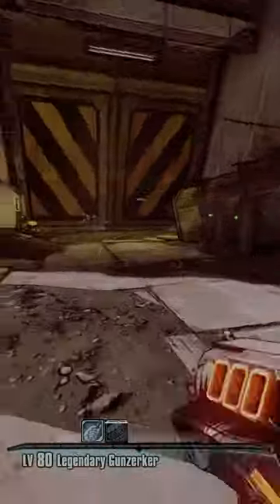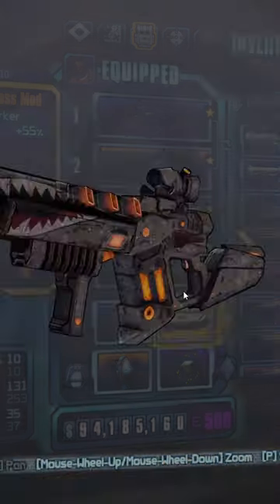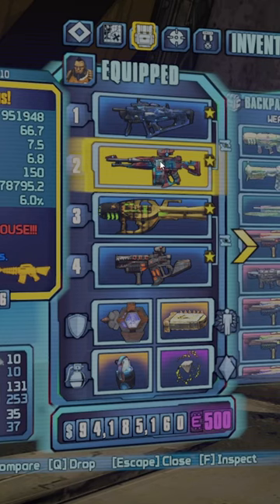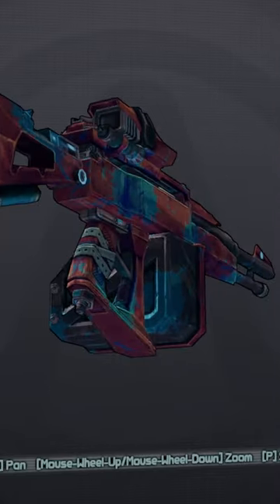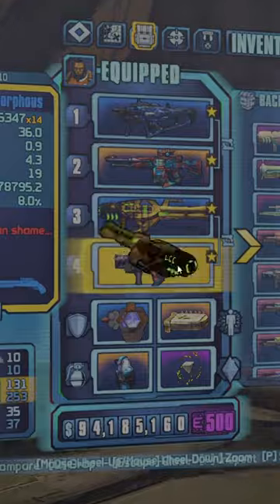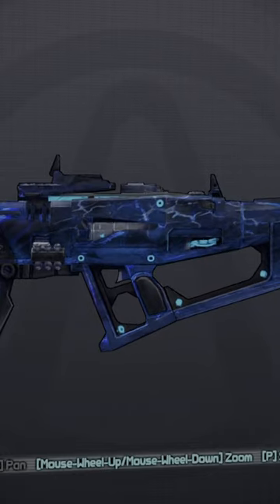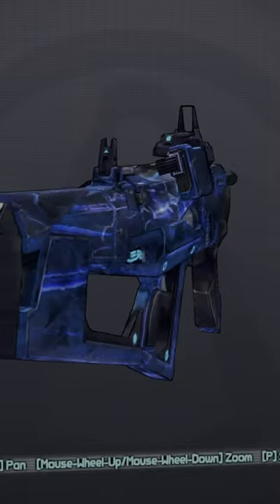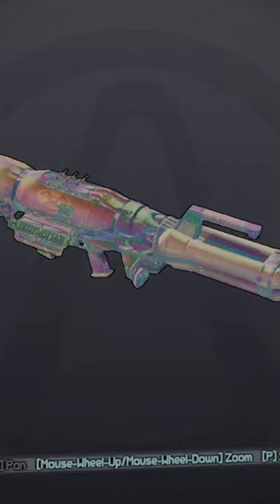Top 5 Best Looking Guns In Borderlands 2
These are the top 5 best-looking guns in Borderlands 2, this list is only going off of looks, The number 5 spot goes to the teeth of terra this unique shotgun drops from terramorphus the invincible the weapon skin has what looks to be writing aswell as the bandit teeth pattern on the front of the gun. The number 4 spot goes to the madhous this legendary assault rifle drops from Mad Dog. the badaboom also has a similar weapon skin howvwer I think the belt mag on this gun makes it look cooler. The number three spoit goes to the hive this unique rpg drops from saturn and has a verty similar weapon skin to the hornet however it is much easier to see the bee on the front of this gun. The number 2 spot goes to the commerce this unique smg drops from assassin wot, the skin on this gun reflects when you move it which makes it look like lighting is flowing through the gun. Finally the number 1 spot goes to any of the effervescent weapons from the lilith dlc since they are just reskins it’s only fair to put them in the same spot.